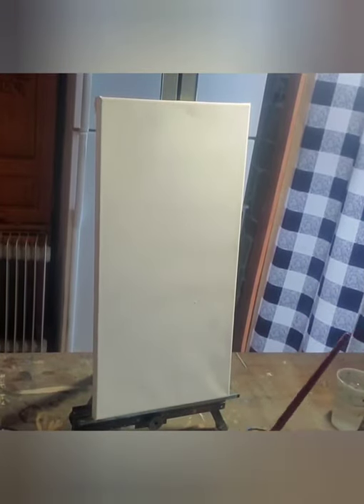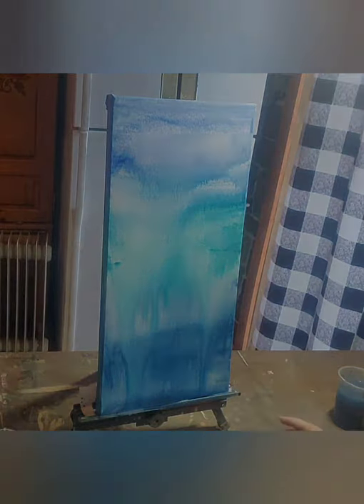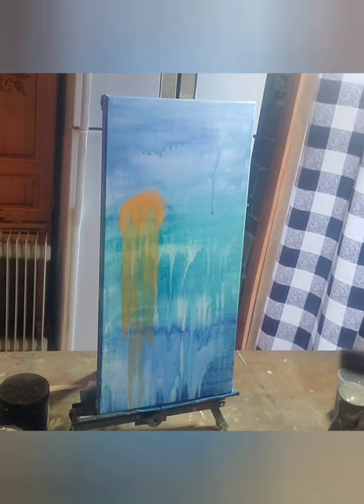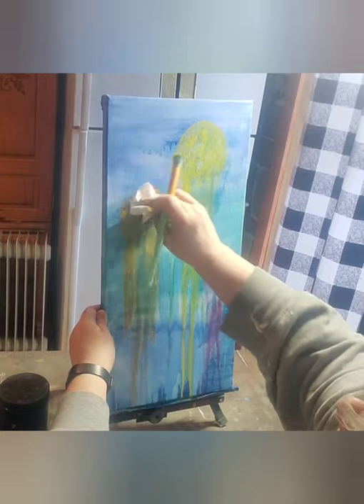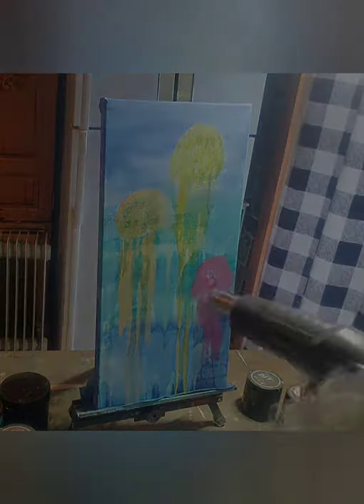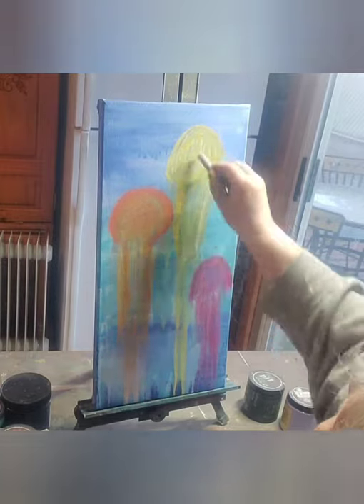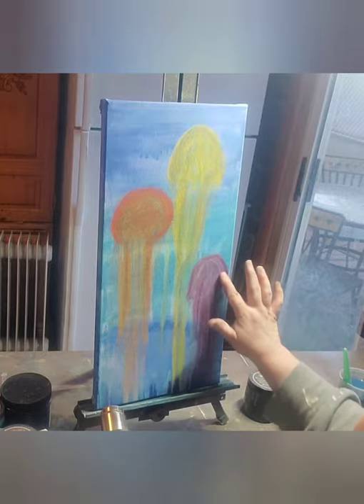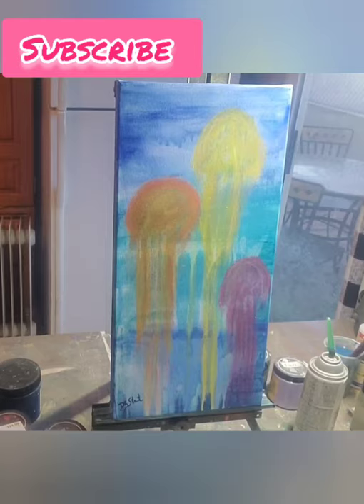Abstract, Impressionist Jellyfish Painting, Speed Paint, Voice-over Tutorial.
Today's painting is an abstract/impressionist jelly fish painting. I will be using DIY clay based chalk paint and oil pastels, lots of water and a heat gun. This style of painting (using all the water) is not suitable with acrylic paint. I seal most of my paintings with Krylon Matte spray. The colors and products I used are:
DIY Blue Iris
DIY Mermaid Tail
Dixie Belle Bunker Blue
DIY Fire Starter
DIY Liquid Sunshine
DIY Kissing Booth
contrasting colors of your choice and any basic set of oil pastels.
Let me know any questions you have.